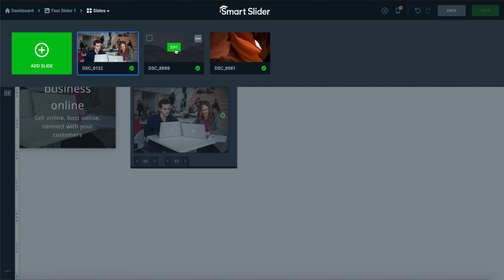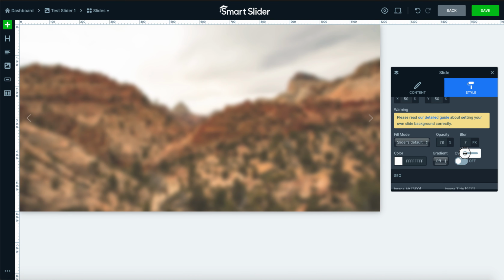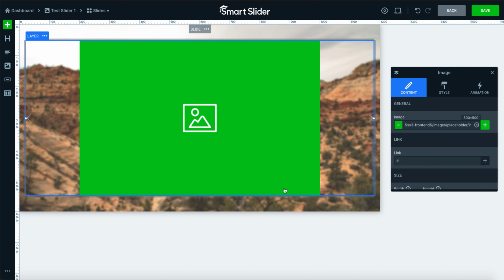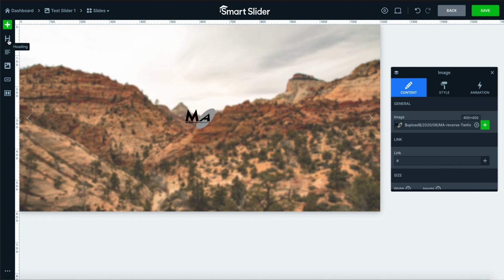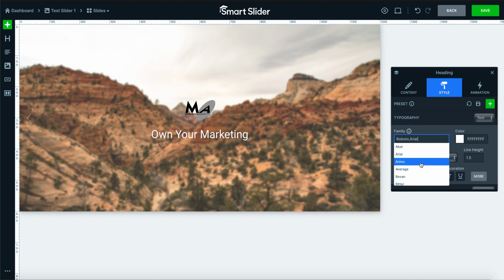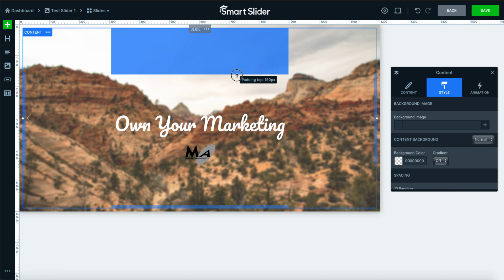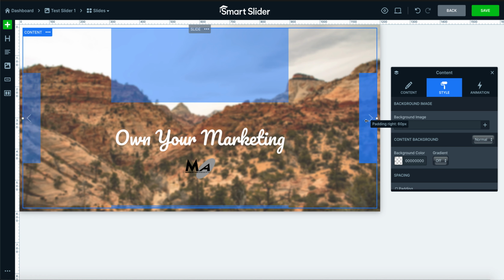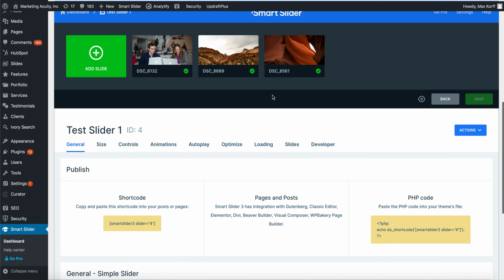Embedding a WordPress Video Slider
We review and show you how to create a video slider using Smart Slider 3, our favorite WordPress slider plugin.